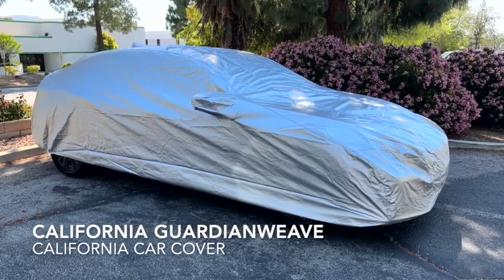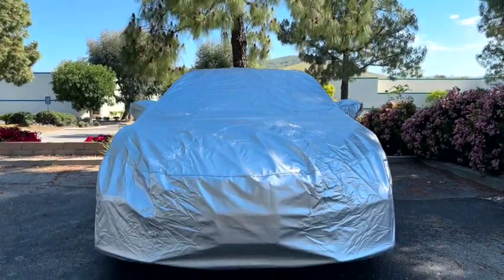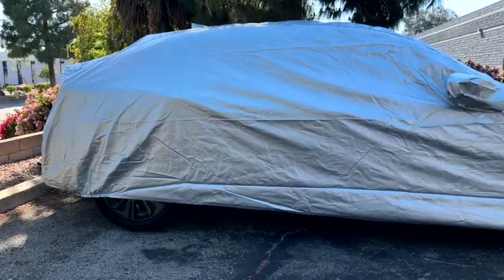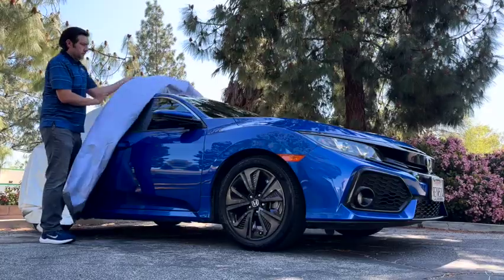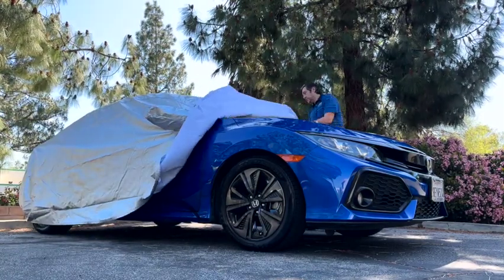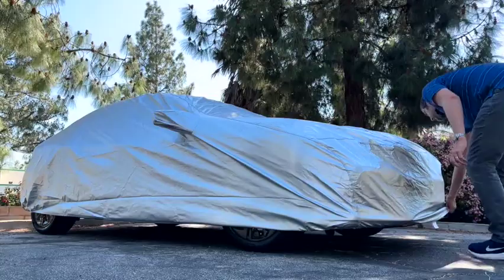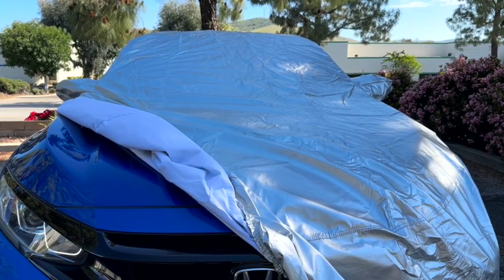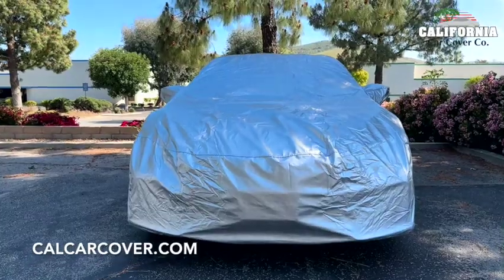California Guardianweave Car Cover Custom Fit Outdoor Car Cover at California Car Cover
California Guardianweave™ Outdoor UV Reflective Custom Car Cover Silver with Soft Inner Lining

The reflective properties of the California Guardianweave Car Cover fabric provide the ultimate protection from the sun’s damaging UV rays. California Guardianweave is made from a rugged all-weather, 300-denier silver-coated polyester material that protects your vehicle from sun, rain, snow, dirt, dust, and pollutants.  Extremely strong, the fabric will not rip or tear.  Water resistant, yet exceptionally breathable, with a soft inner lining that is gentle enough for fine paint finishes, Custom-fit patterns available for all 1964 and newer vehicles.

    Great for outdoor or indoor use
    Reflective fabric provides ultimate protection from sun damage
    Soft inner lining pampers the finish of your car
    Water-resistant fabric keeps your car dry and safe from rain, snow, dirt, dust or pollutants
    Strong, heavy weave will not rip or tear
    Manufactured using double-needle overlapping seams and heavy wax- coated thread for durable and leak-resistant seams
    Custom-fit cover comes complete with mirror and antenna pockets on 1980 and newer vehicles
    Special neoprene elastic fasteners in front and rear hold the cover firmly in place
    Covered grommets provided for optional cable and lock kit
    Available in reflective silver